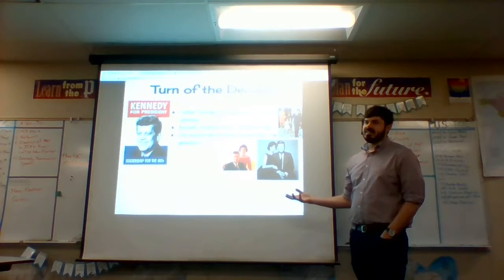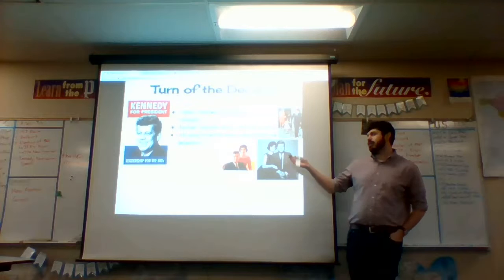ITL 522 Lesson Video- Conformity in the 1950s and the Election of 1960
Video for credit in ITL 522 at National University. This video was taken in a U.S. History class at Rocklin High School on March 21, 2019.